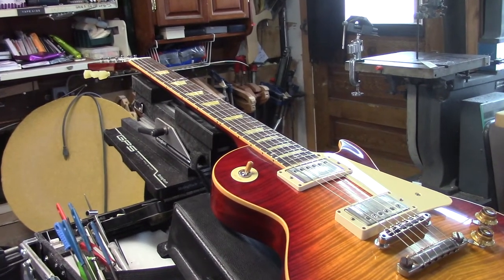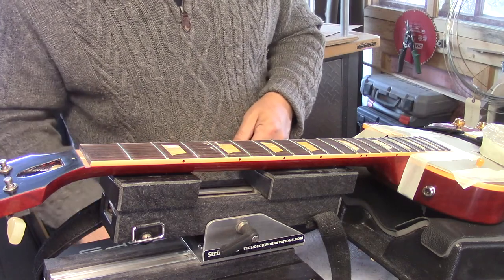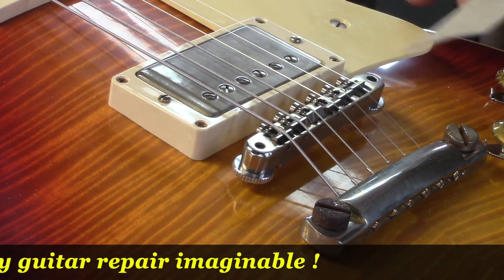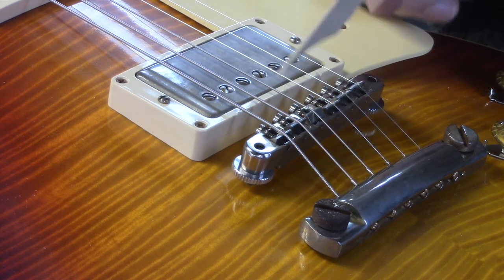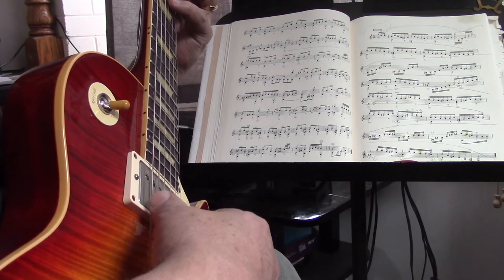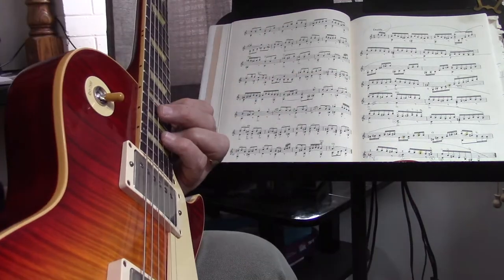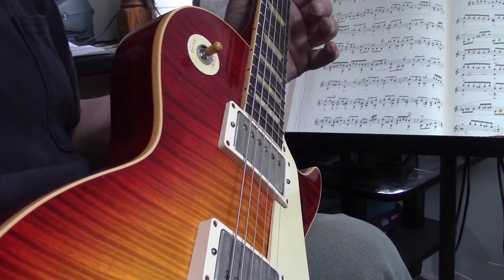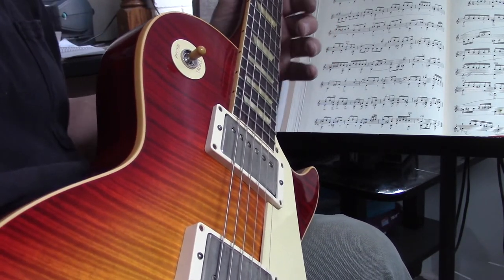1959 R9 Les Paul Standard@stringtech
R9 Les Paul@stringtech9538